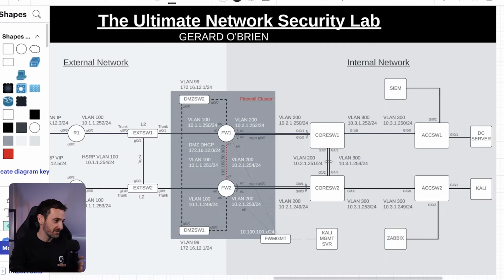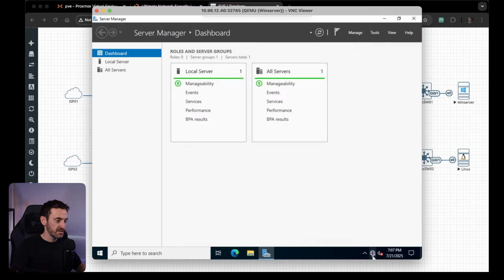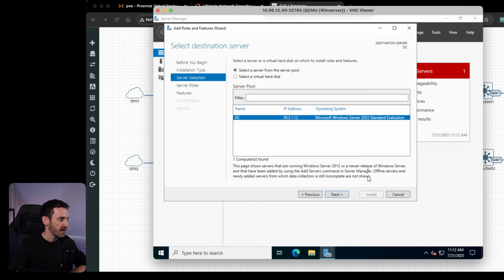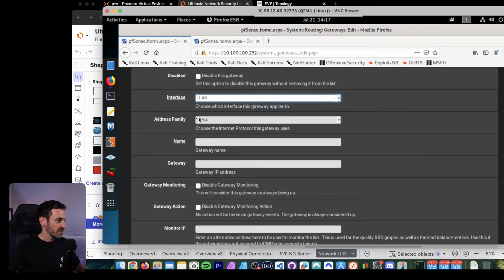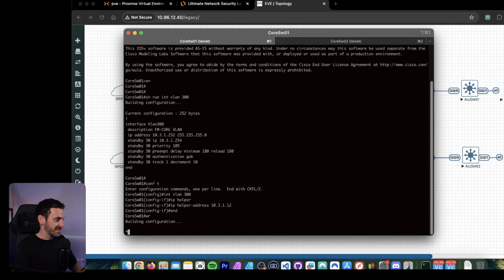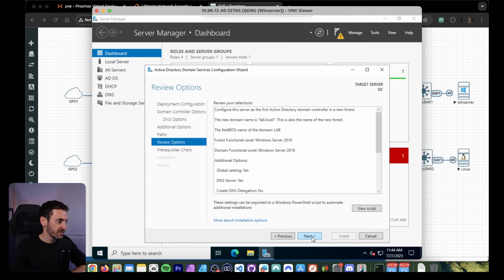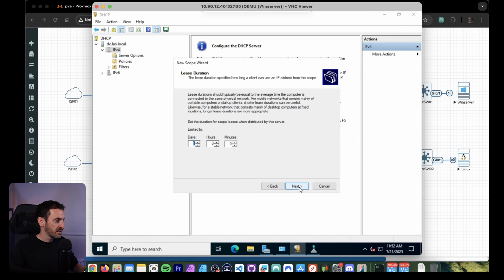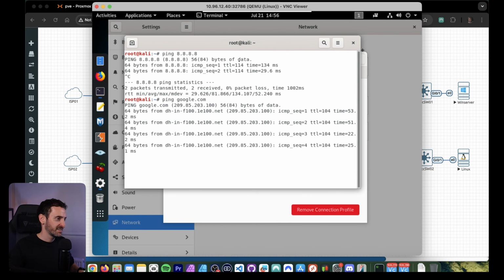The Ultimate Network Security Project - Episode 5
🎉 Welcome to the Ultimate Network Security Lab! 🎉

This lab is a playground for anyone wanting to master Cybersecurity, Network Engineering, and Network Security… gain hands-on experience building an enterprise-grade network solution. This is the perfect lab for CCNA or CCNP, you’ll build a range of Network solutions, a pfsense firewall cluster, monitoring solutions etc etc.  Theres so much room for anything else you want to learn too!

BLUE DOG MERCH (named after my blue staffy, Barry)

EPISODE FIVE
In today's episode, we start our infrastructure build - we’re starting with a Windows Server 2022, this is our domain controller where we will run DNS and DHCP for VLAN 300!

LAB DEVICE DOCUMENT
Find all the devices you need for the lab in the document below, ive listed the image names there too

LAB CONFIGS & DIAGRAMS
All the configs and diagrams in this lab can be found on my GitHub

Timecodes:
0:00 - intro
0:45 - adding node in eve-ng
3:25 - domain controller build
7:13 - routing & IP helper
12:43 - dhcp & dns
18:31 - testing
19:21 - outro

SERVER USED IN LAB:
Lenovo ThinkSystem SE350
Intel(R) Xeon(R) D-2183IT CPU @ 2.20GHz
256GB RAM
2 x NVMe mirrored drives - proxmox installed here
4 x 2TB Disks

RECOMMENDED SPECS
Id recommend at least 128GB RAM
1TB storage, 2TB would be beneficial for logs
** you can buy a used server on ebay **